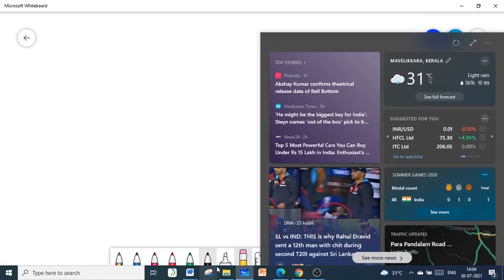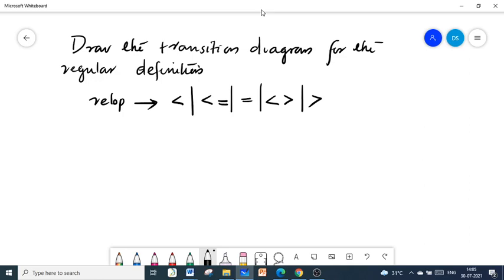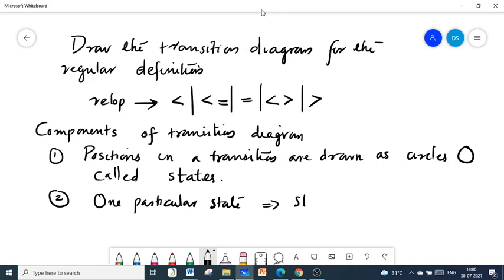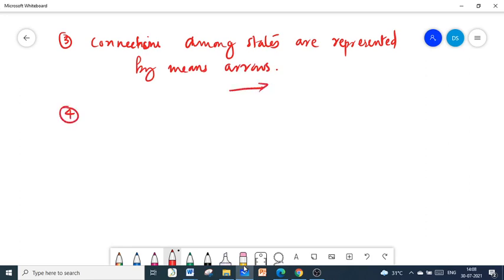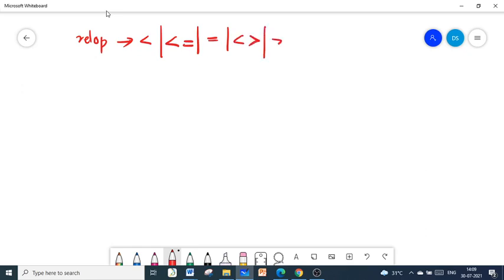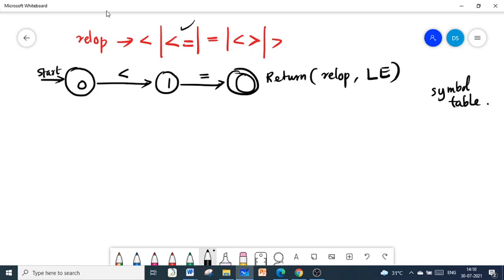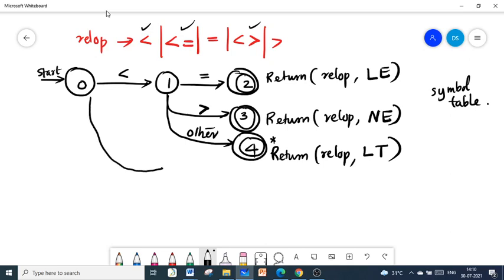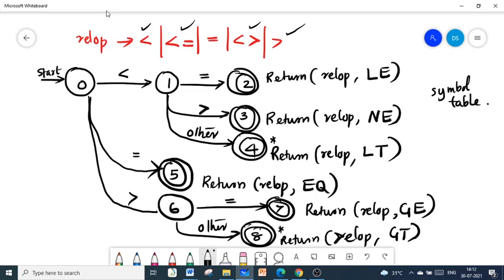Transition Diagram-Solution of PYQ CS 304 Compiler Design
1.Draw Transition Diagram for the given regular definition